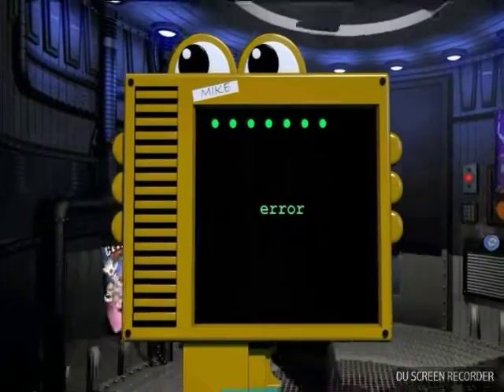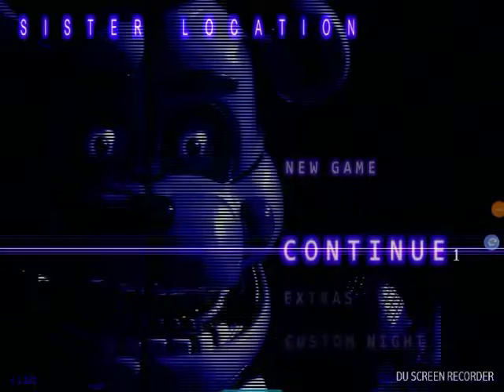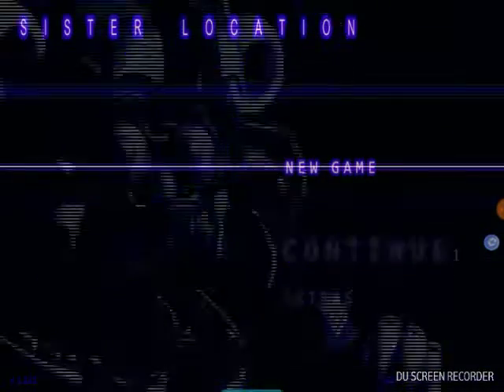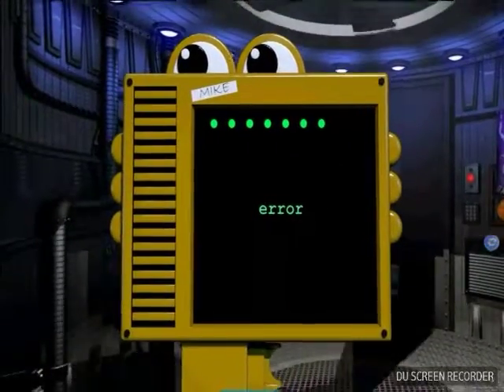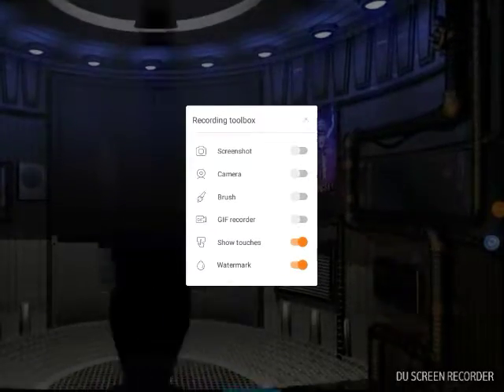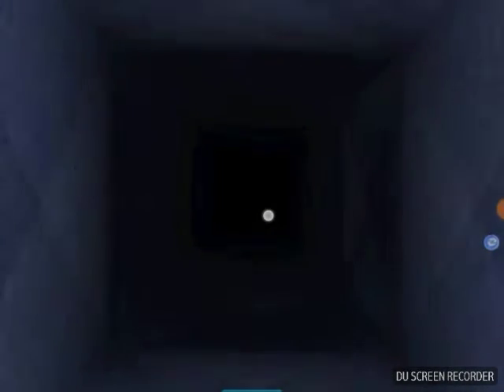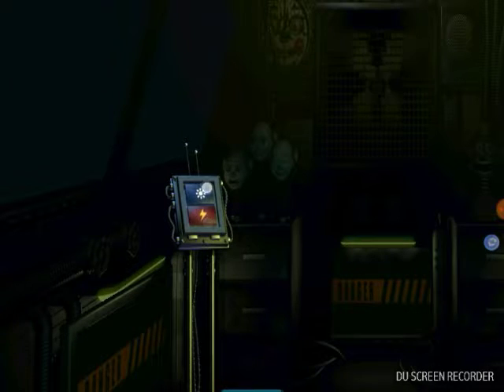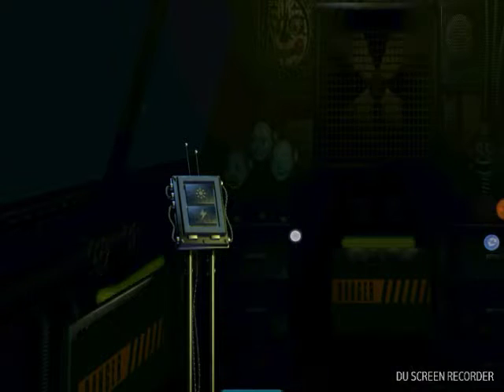five nights at Freddys sister location part 1